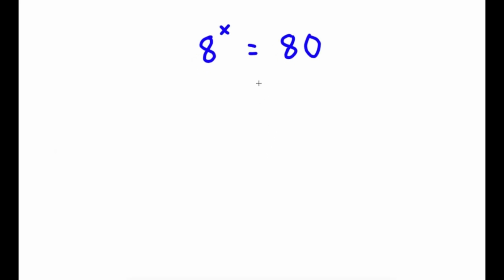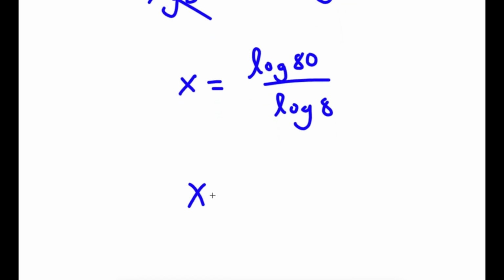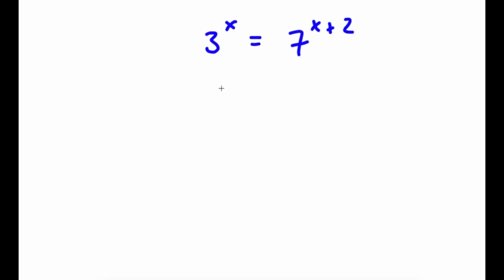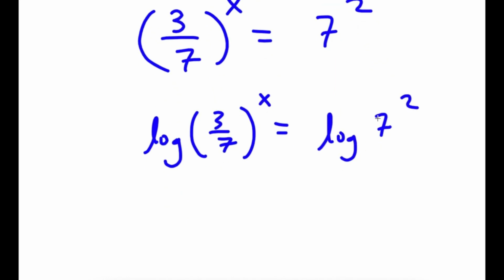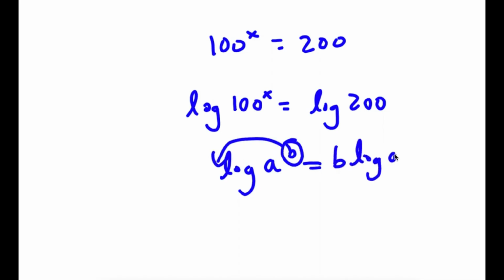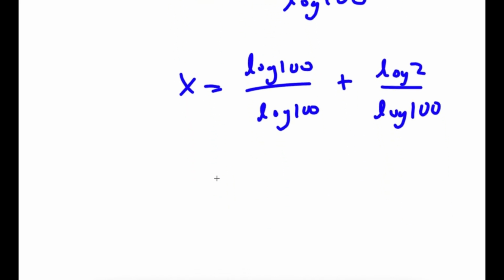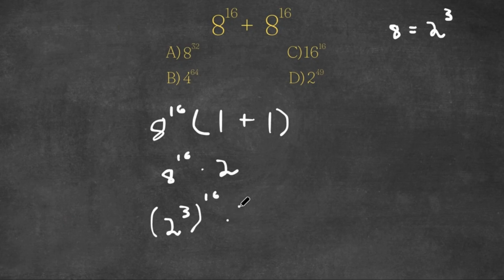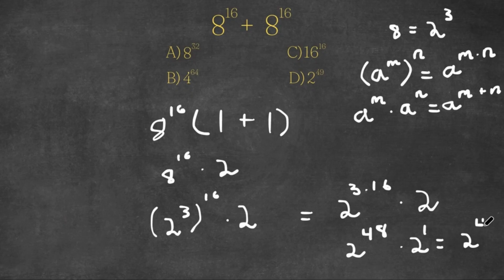A Simple Problem Thats Not So Simple | A Nice Exponential Equation